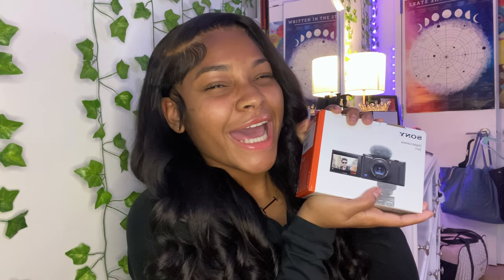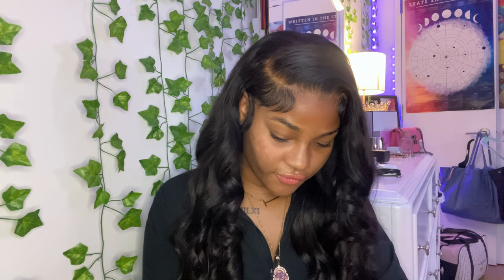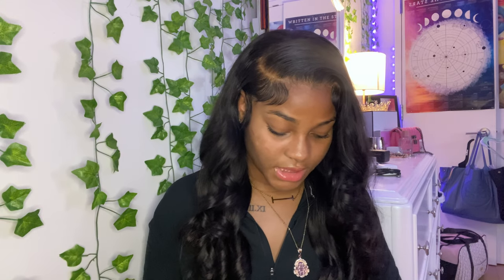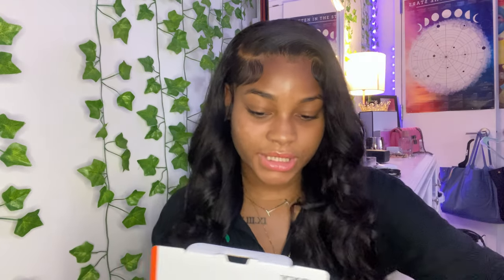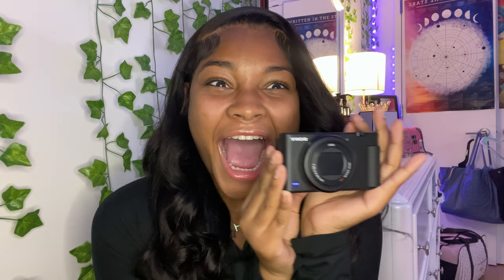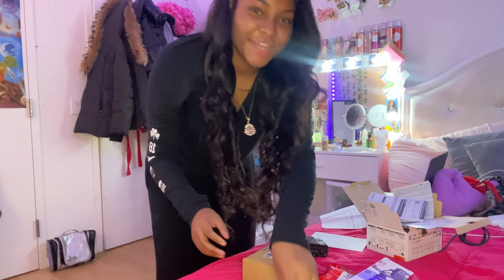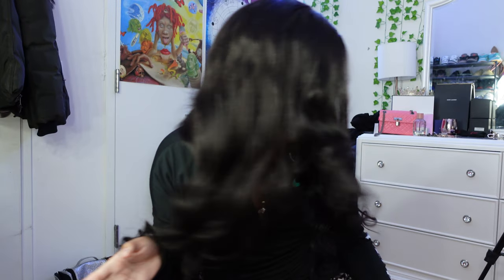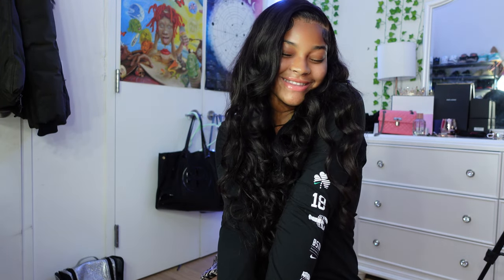VLOGMAS DAY 3🎄❄️ | Unbox my new camera (Sony ZV 1) + use it!!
Happy vlogmas with Isis Syleen!

(battery pack)

(sd cards)

LOVE YOU GUYSSSSS